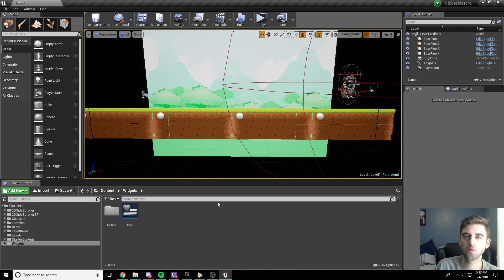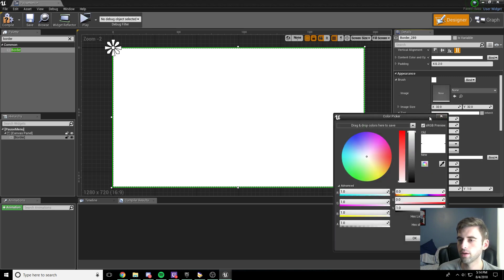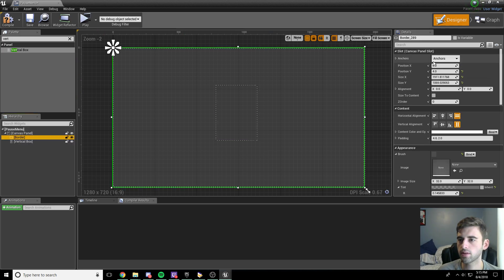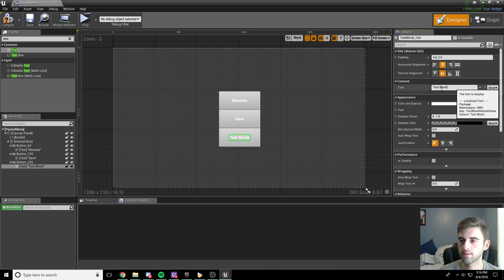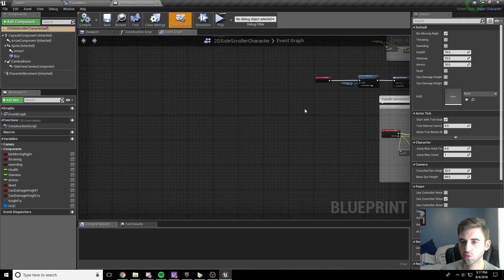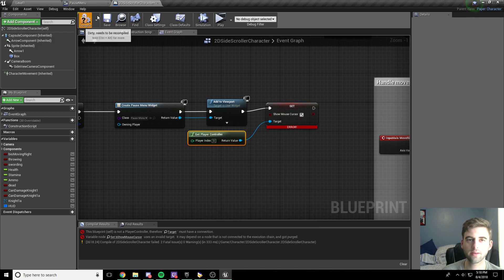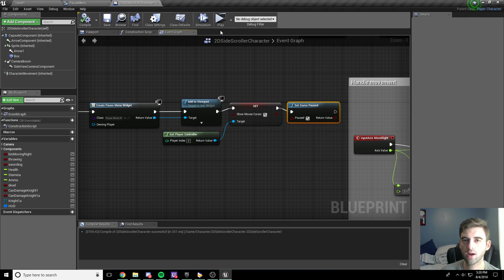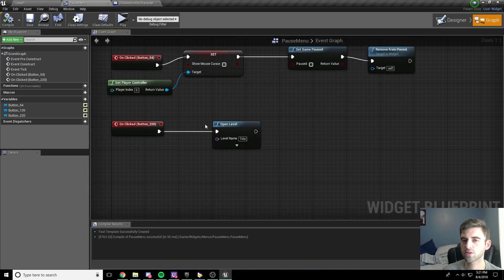[UE4] How to Make a 2D Platformer - Episode 12: Creating a Pause Menu!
In this part we will create a pause menu for our game! Leave anything you'd like to see in the comments below so I can work them in as I go!